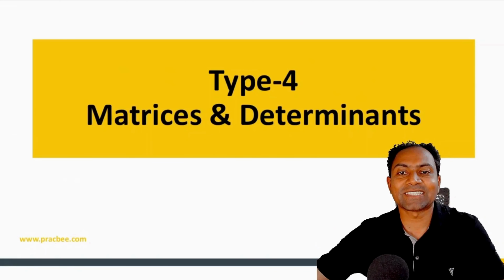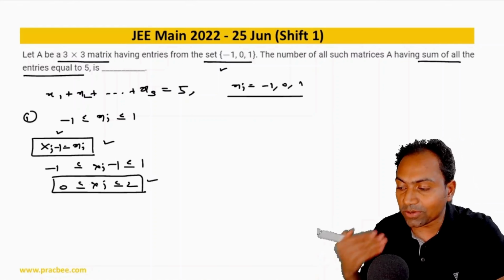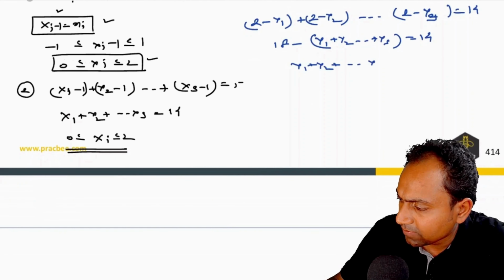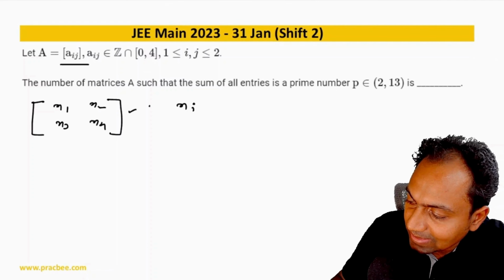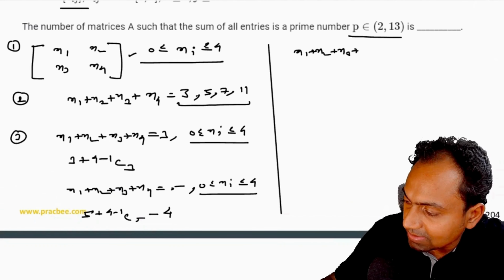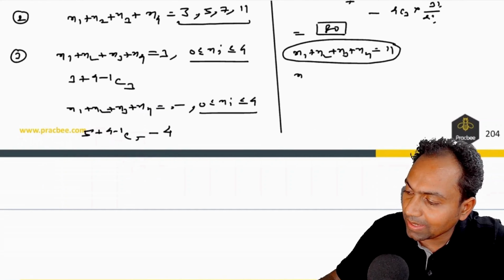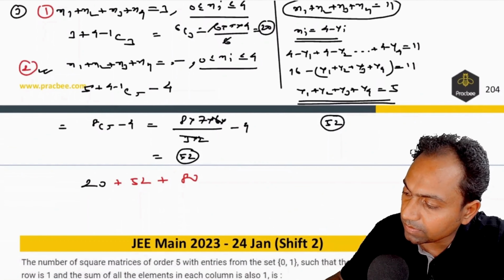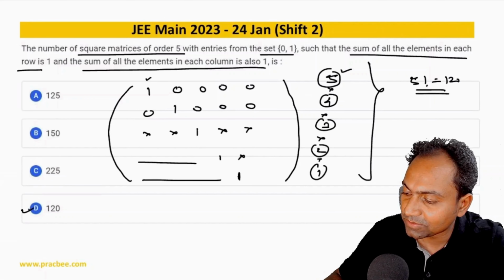Type 4 Matrices and Determinants Permutation & Combination - JEE Mains 2024 | Shival Sir - IIT Delhi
Welcome to the JEE Mains 2024 preparation series by Shival Sir, an esteemed faculty member from IIT Delhi. In this video, we dive into Type 4 problems related to Matrices and Determinants, specifically focusing on Permutation & Combination.

The video provides comprehensive coverage of the topic, catering to the needs of JEE Mains 2024 aspirants. Shival Sir, with his extensive experience and profound knowledge, breaks down complex concepts into easily understandable segments. Through detailed explanations and problem-solving techniques, he takes you through step-by-step solutions for Type 4 problems.

Whether you're a beginner seeking a strong foundation or an advanced student aiming to enhance your problem-solving skills, this video is designed to meet your requirements.

Key topics covered in this video:

1. Introduction to Type 4 problems in Matrices and Determinants
2. Understanding Permutation & Combination concepts
3. Solving challenging problems related to Permutation & Combination
4. Tips and strategies to approach Type 4 problems effectively

Prepare to enhance your understanding and ace the Matrices and Determinants section of JEE Mains 2024 with this informative and engaging video by Shival Sir. Don't miss out on valuable insights and techniques shared by an expert from IIT Delhi.

Good luck with your JEE Mains 2024 preparation journey!

Don't miss this opportunity to strengthen your grasp of Permutation & Combination and boost your confidence for JEE Mains. Watch now and ace the upcoming exam!